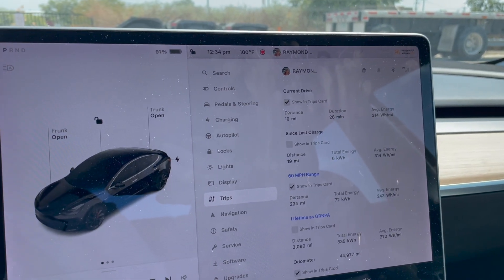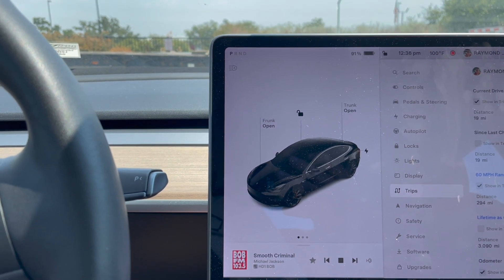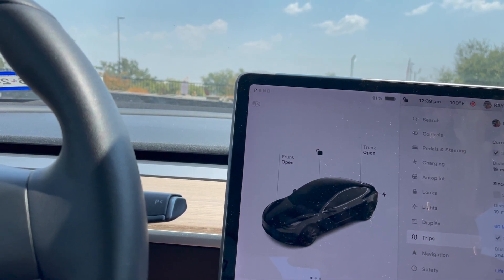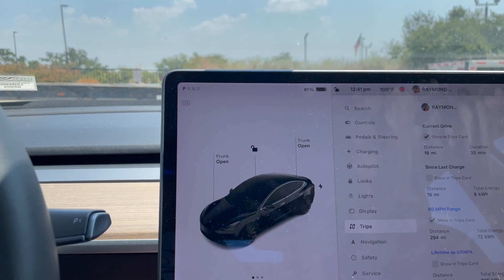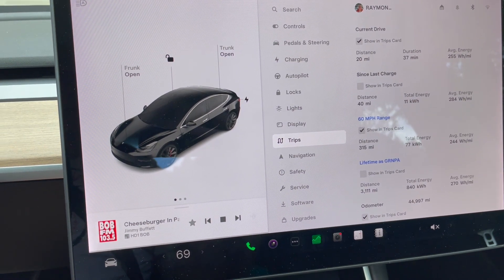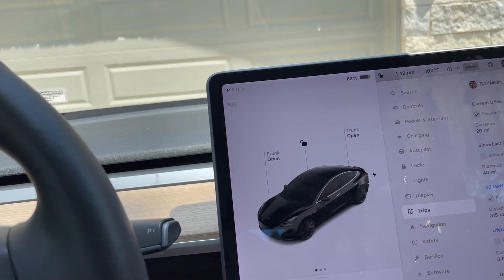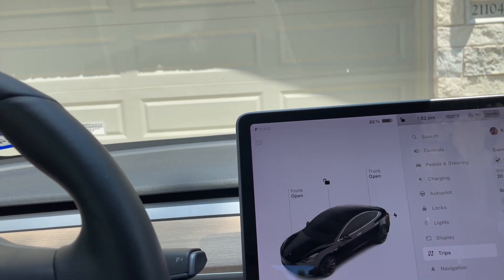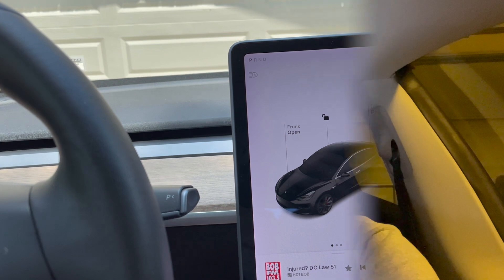GRNPA FSD 20230902 Trip back from Hutto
A trip from the Hutto TX SC to home with GRNPA running FSD.

FSD 11.4.4.
Grade D.  Unsafe traffic move.